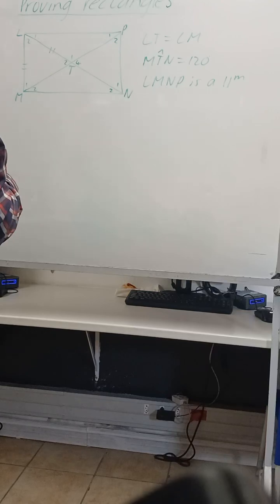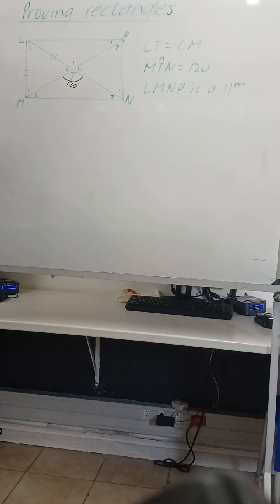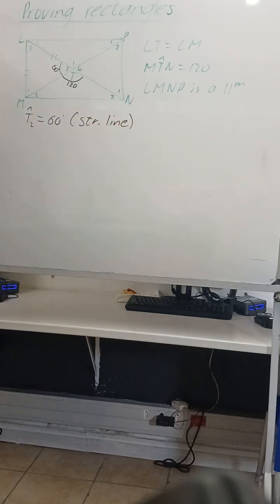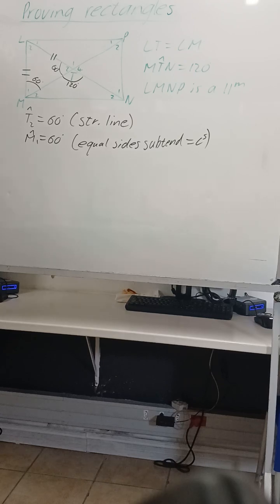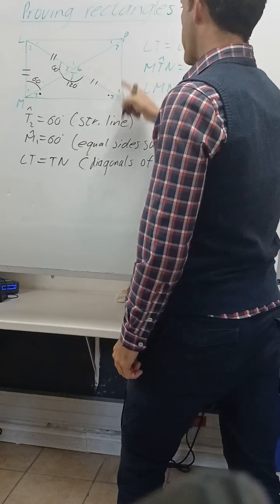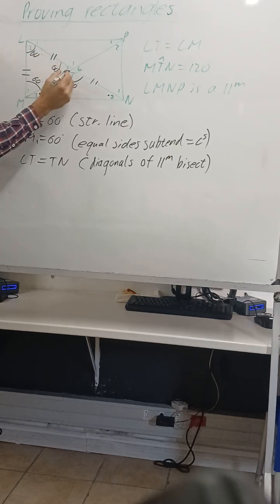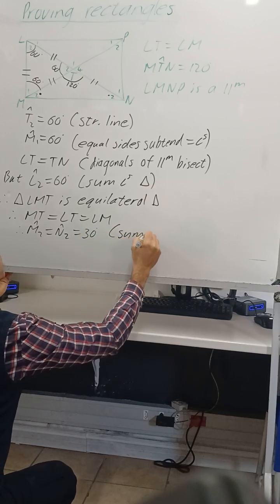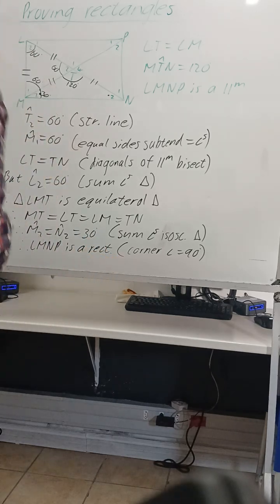Grade 10 Maths: Proving rectangles